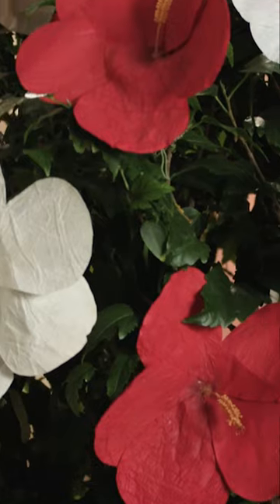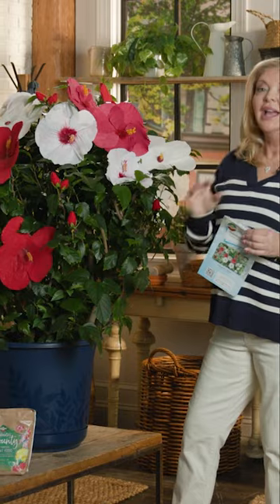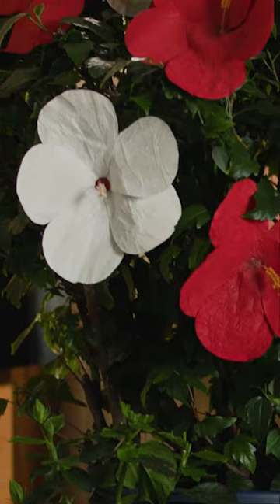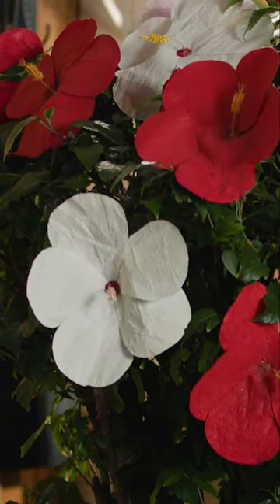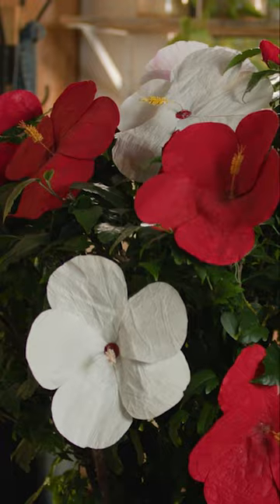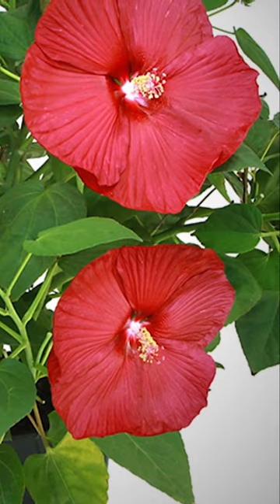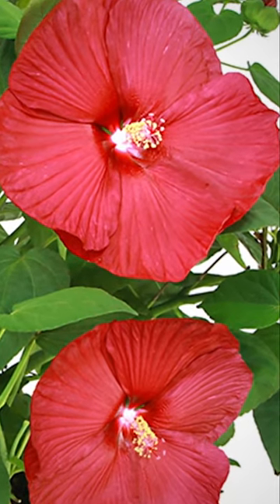Planting Annuals vs. Perennials | Down to Earth | QVC+ HSN+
Program Host and green thumb Pat James DeMentri is getting Down to Earth and sharing simple how-tos and essential tools you need to get your garden off the ground. Whether you’re a budding beginner or advanced agriculturist, watch and shop along as Pat digs into your top gardening questions and provides insightful demonstrations, live-plant inspiration, and the tools it takes to overcome common garden woes.  It’s time to get your hands dirty and discover how to beautify your backyard.  Streaming only on QVC+ and HSN+.

WATCH !!FREE!! ON QVC+ AND HSN+
Click the link to stream exclusive series, shows, channels, deals and more for FREE

HOW TO DOWNLOAD THE FREE QVC+ AND HSN+ TV APP
 - Open the app center on your smart TV or favorite streaming device.
 - Search “QVC+” or “HSN+”...
 - ...or say “QVC+” or “HSN+” into your voice remote.
 - Click “install”. (This step might differ depending on your device.)
 - Open the QVC+ and HSN+ TV app and SHOP!!!

SHOP THE SHOW
See something you love? Shop your fav shows using your remote on your smart TV or streaming device OR online at QVC.com and HSN.com.

ABOUT QVC+ AND HSN+
What’s all the PLUS about? It’s the QVC® and HSN® live channels and shows you love to watch and shop PLUS exclusive series, movies, (even more) channels, can’t-miss deals and more. Not to mention, new and returning favorites including celebrities, personalities, brands, and beyond that you can’t get enough of. All for FREE. All for YOU. Any time. Any place you stream. Only on QVC+ and HSN+.